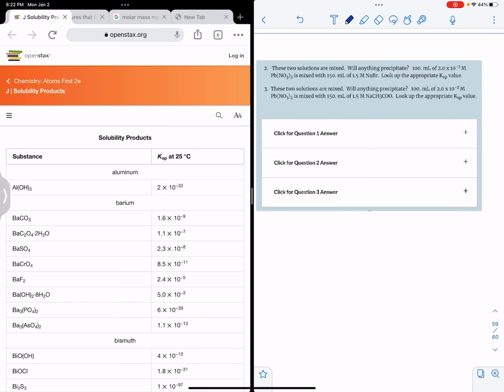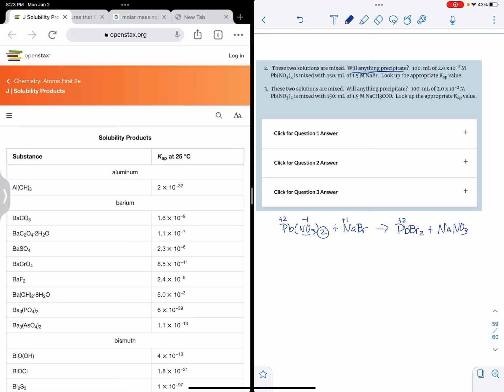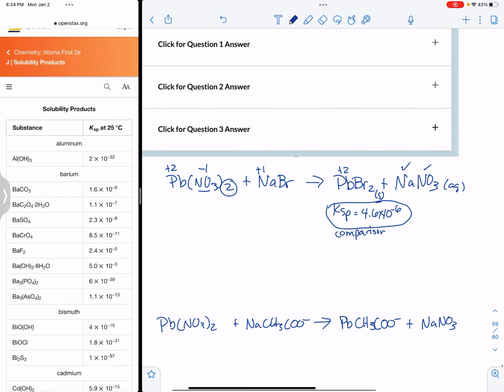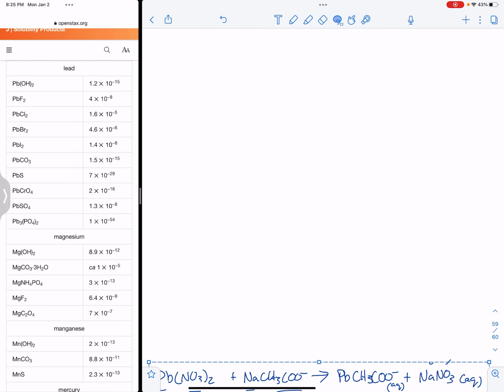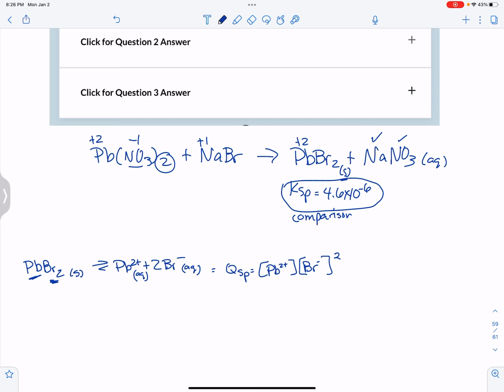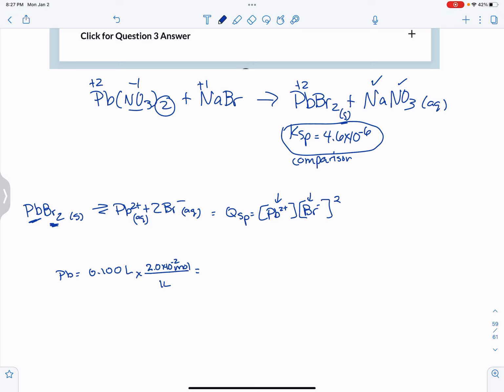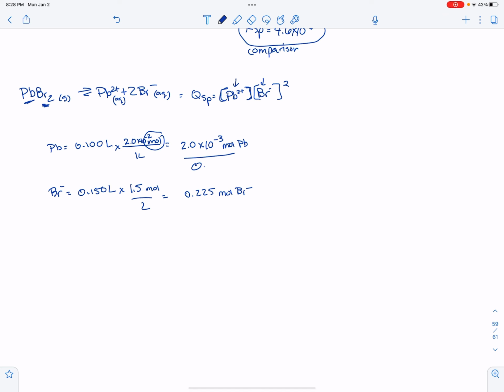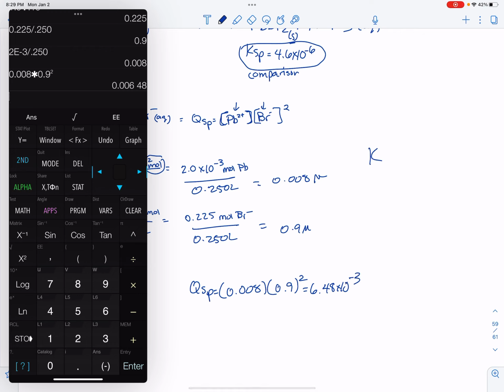CYK solve for precipitation comparing Q to K￼